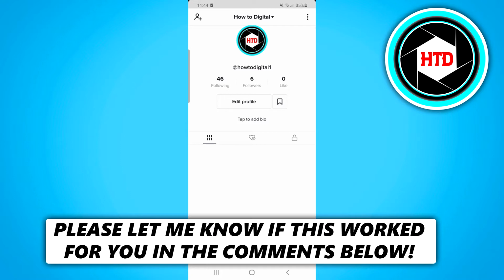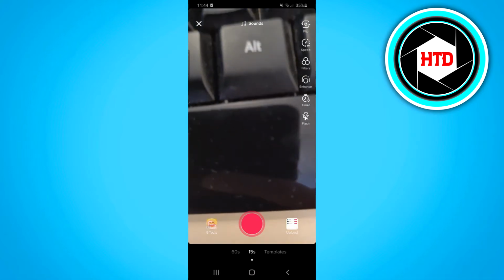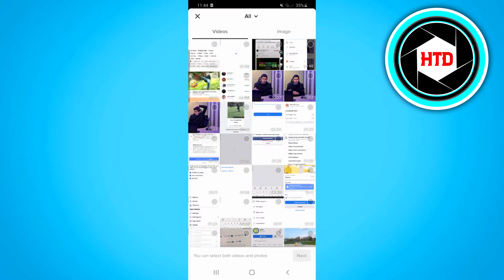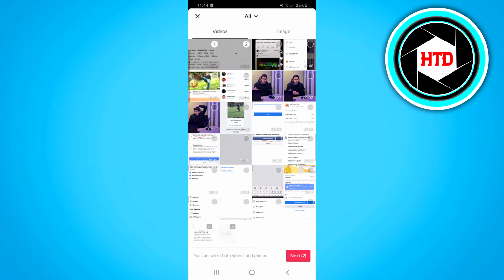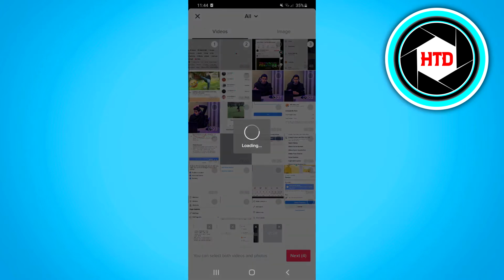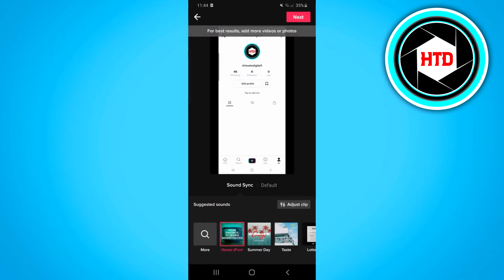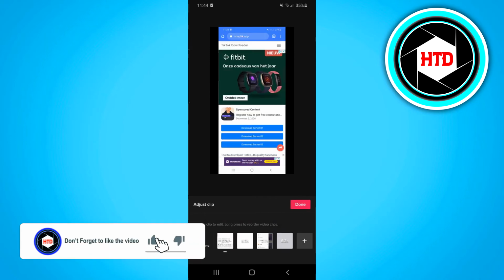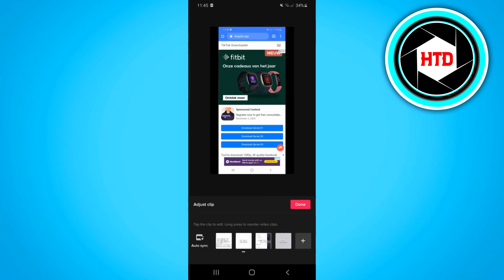How to Combine Videos in TikTok 2025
Learn How to Combine Videos in TikTok 2025

In this video I show you how you can combine tiktok videos in 2025.